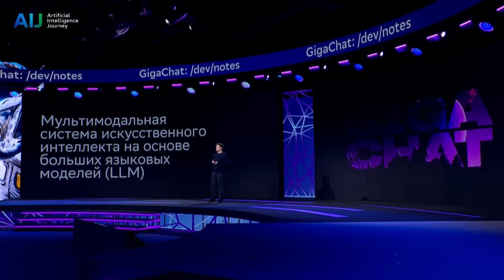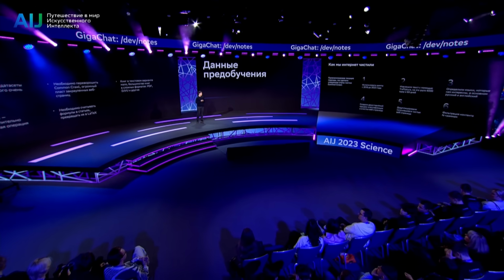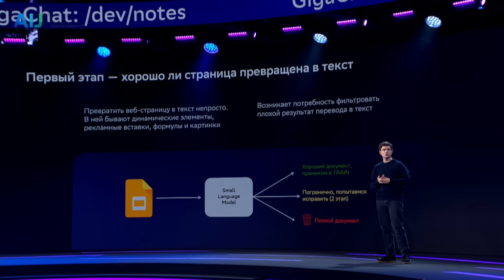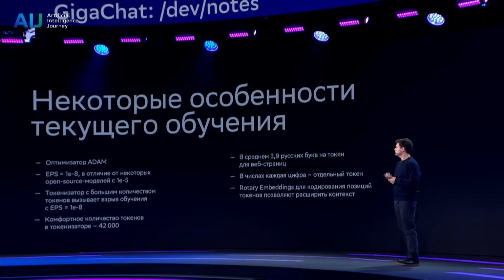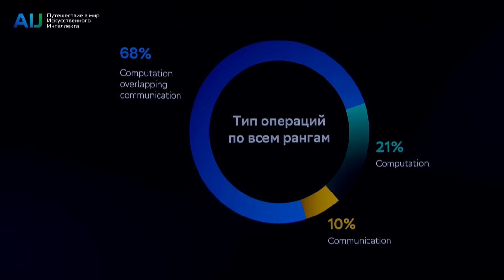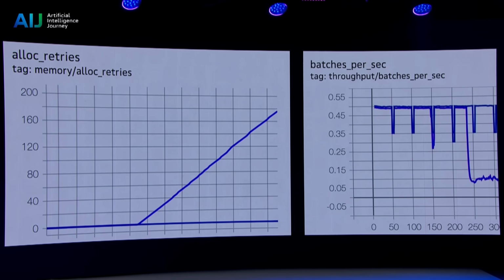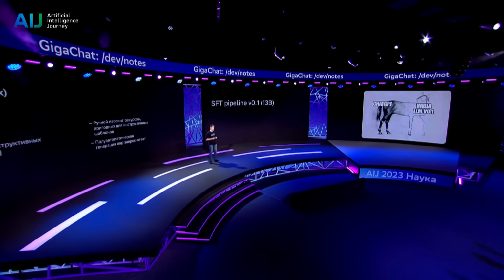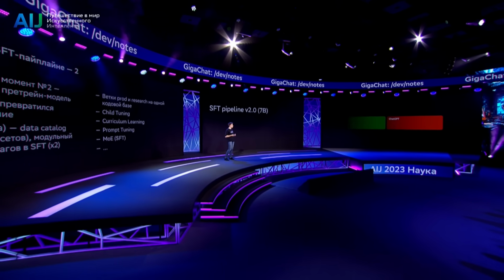GigaChat: /dev/notes | AI Journey 2023 | Releases| November 22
International online conference on AI/ML
Artificial Intelligence Journey 2023

GigaChat: /dev/notes| Main Stage | Realeses
Speaker:
Fedor Minkin
SberDevices

Valery Ternovsky
SberDevices